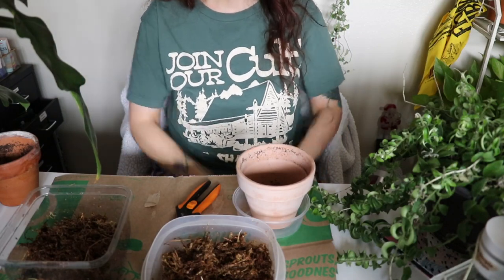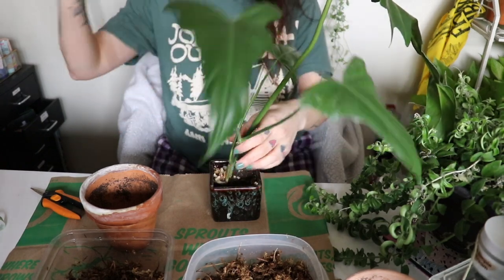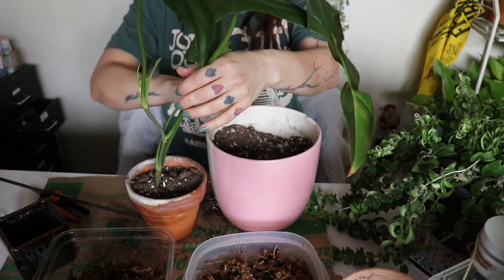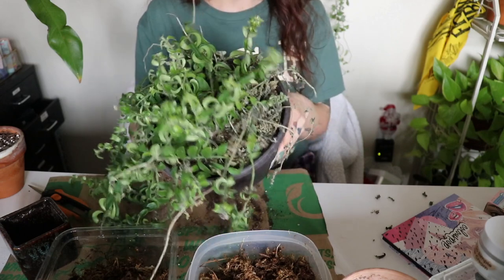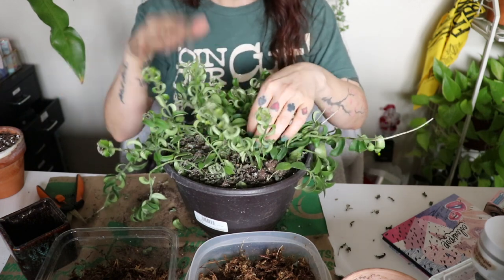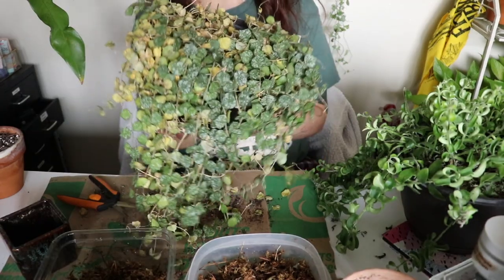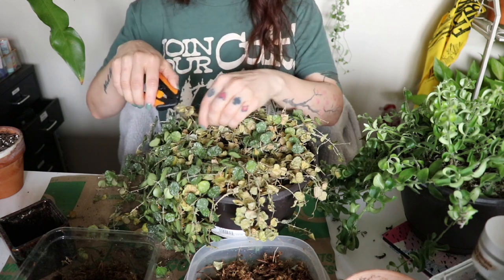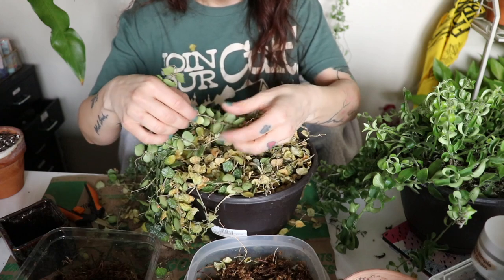𝐓𝐫𝐲𝐢𝐧𝐠 𝐭𝐨 𝐒𝐚𝐯𝐞 𝐚 𝐂𝐑𝐔𝐒𝐓𝐘 𝐇𝐎𝐘𝐀 𝐂𝐔𝐑𝐓𝐈𝐒𝐈𝐈 + 𝐫𝐞𝐩𝐨𝐭𝐭𝐢𝐧𝐠 𝐦𝐲 𝐠𝐨𝐥𝐝𝐞𝐧 𝐝𝐫𝐚𝐠𝐨𝐧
thank you so much for watching this video! in this video I try to revive a crusty HOYA CURTISII as well as a lipstick plant. and I report my philodendron golden dragon.

plants featured
curly lipstick plant
hoya curtisii
philodendron golden dragon

FAQs
Zone 7B